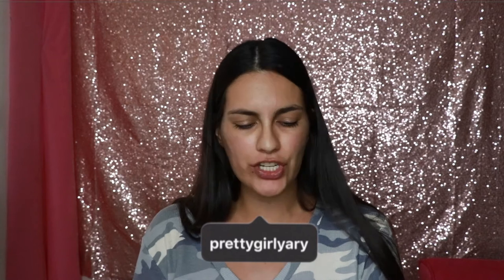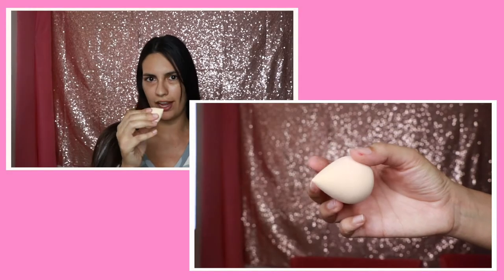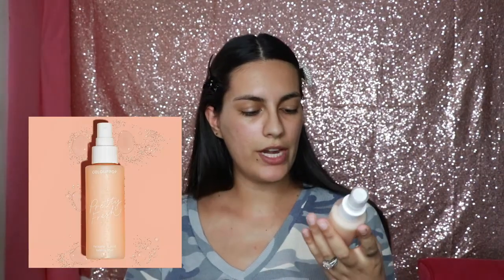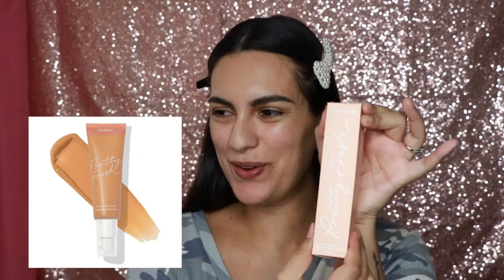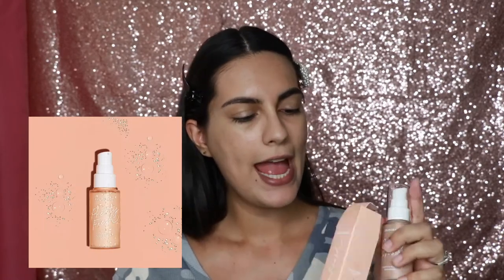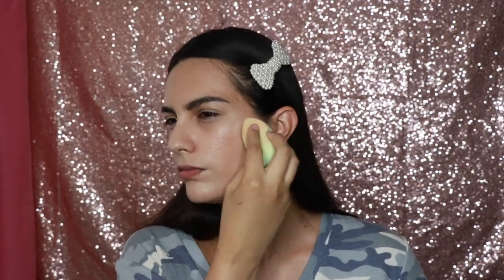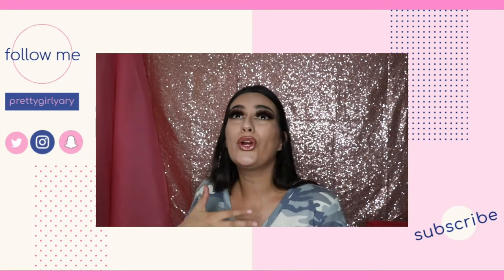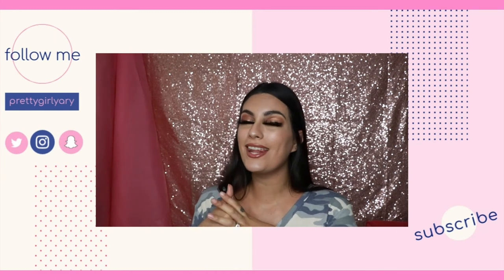💄 Full Base of ColourPop *NEW PRETTY FRESH FOUNDATION* 💄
I tried to beat my face as best I could with this makeup.

Prettygirlyary

FTC:
*I bought all products with the little coin I have.

Hey guys! I think I’m going to start vlogging my life again. It has been such an adventure that I regret not vlogging anymore!